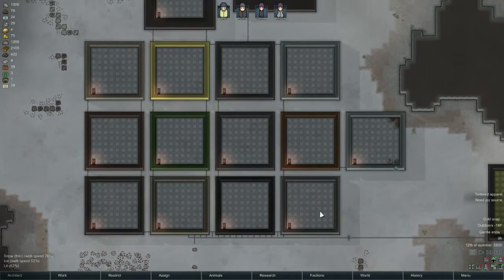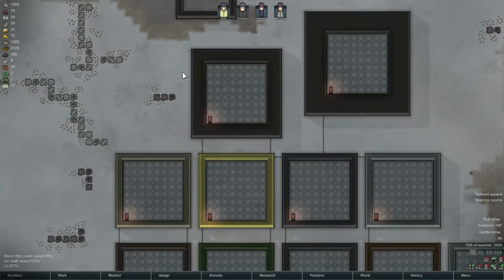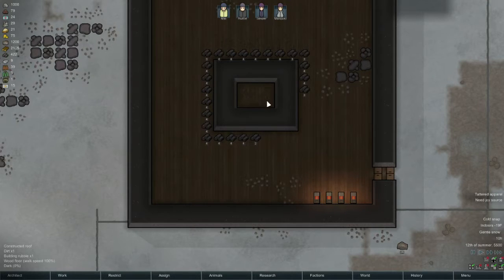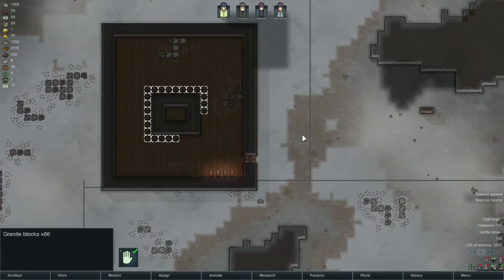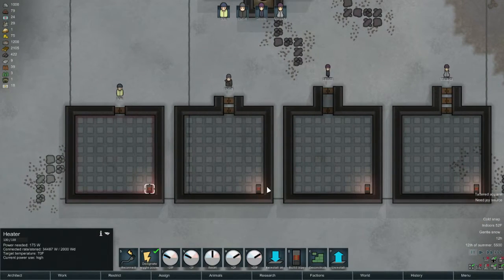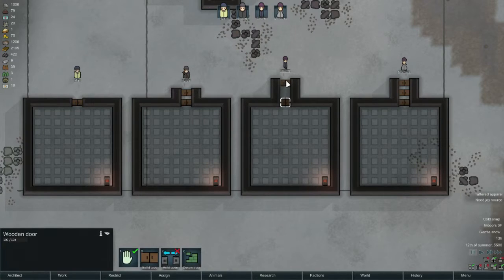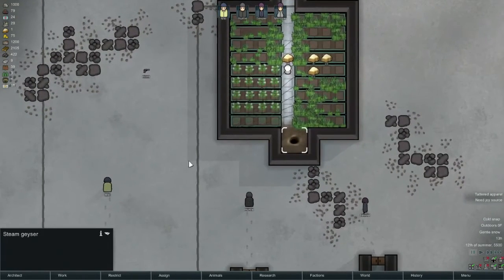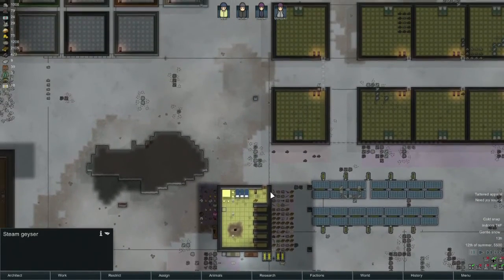Rimworld A15 Temp Mechanics Tutorial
A small tutorial showcasing some temperature mechanics in rimworld!